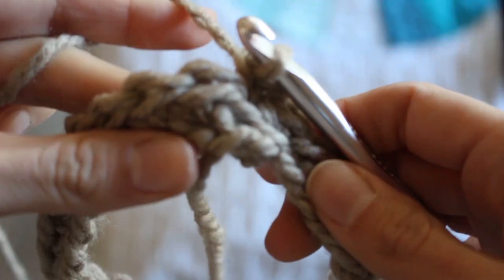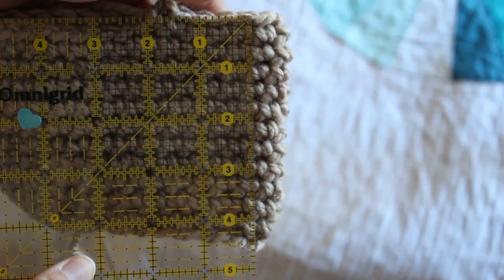Simple Crochet Boot Cuff Tutorial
This video shows you how to make a simple crocheted boot cuff.  I show you step by step how to make this fast and easy project using a single crochet stitch and some bulky yarn.

Materials
Loops and Threads Charisma Yarn (found at Michaels)
- You can use other yarn for this project, just follow along with my measurement instructions in the video.
L hook
2 wood or decorative buttons
Sturdy thread to attach buttons

Instructions
Chain 28 (measure to fit snug around your calf and adjust as necessary)
Keeping foundation chain straight, insert hook into the front side of the first stitch of the foundation chain
Sc in each stitch until the book cuff reaches 4 1/2 inches tall.

*You can use a different yarn and corresponding hook, just be sure it fits you as shown in the video.  A different number of foundation chains will not affect the pattern.